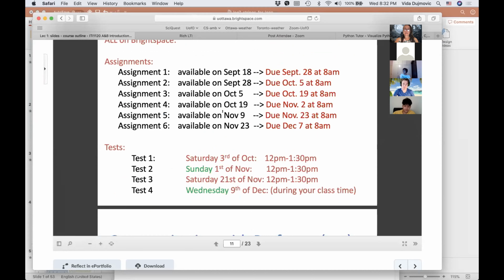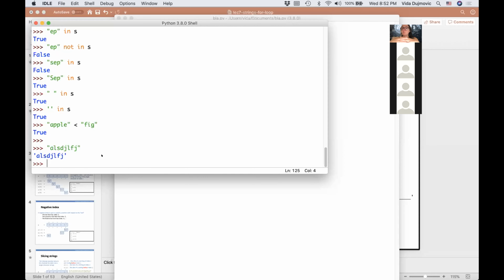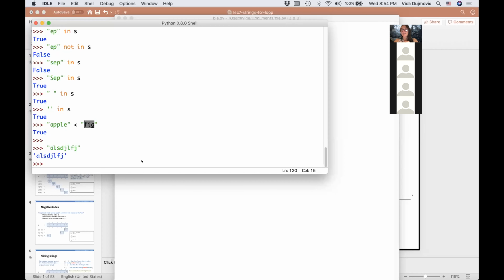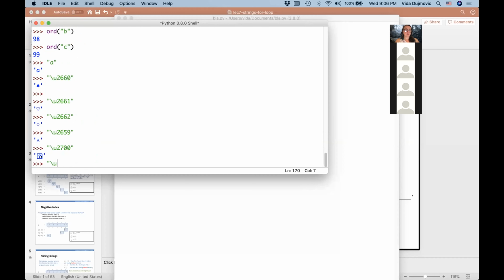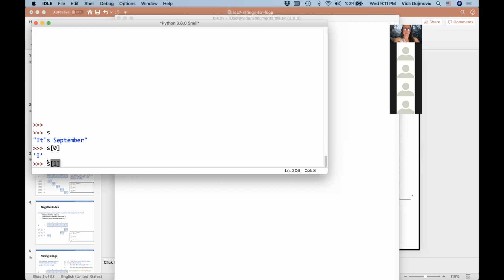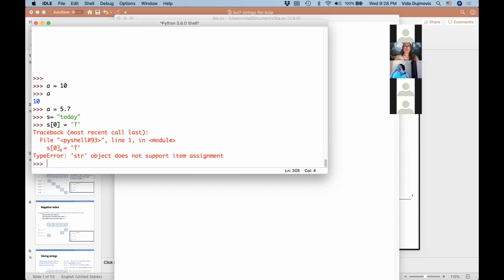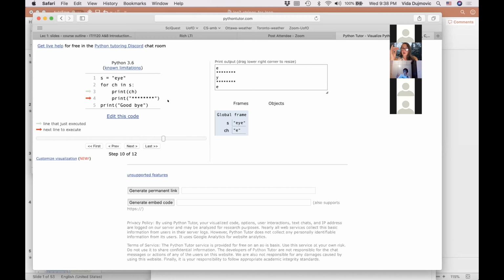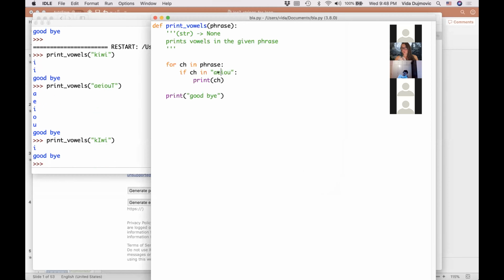Lecture 7: strings (comparison, indexing, slicing); for loop over strings